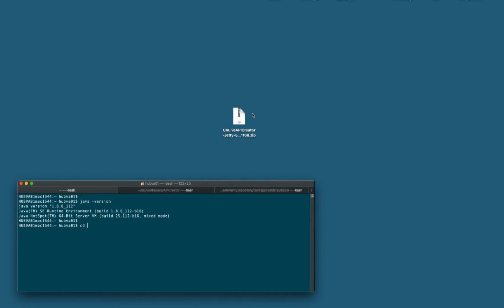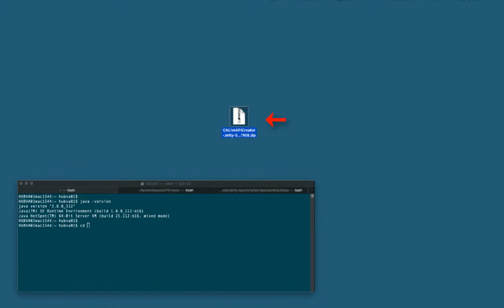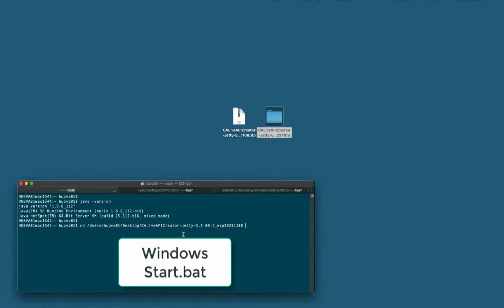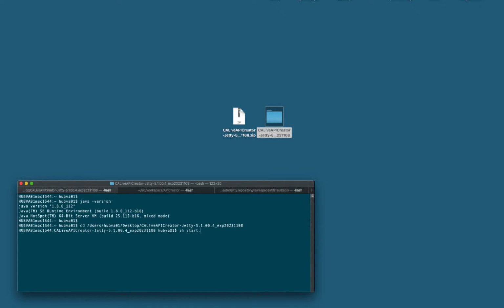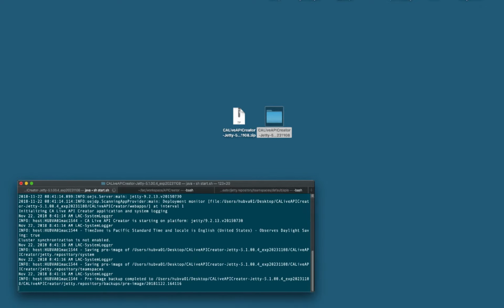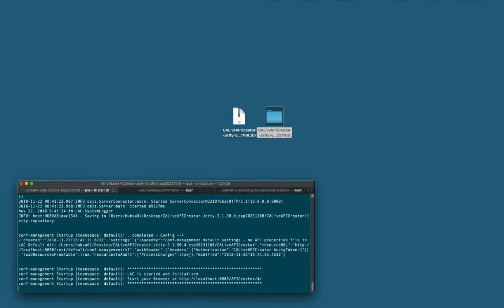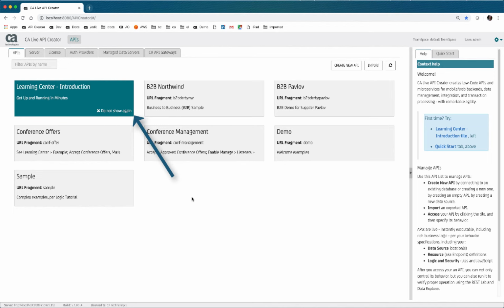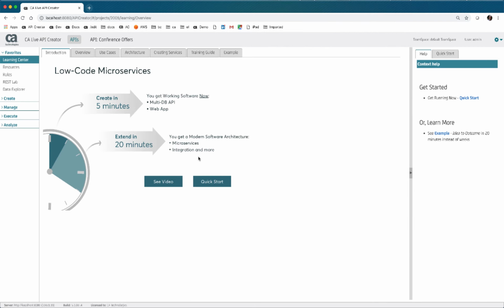CA Live API Creator: Install the Single-User Demonstration Package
Learn about installing the CA Live API Creator, 5.1single-user demonstration package.